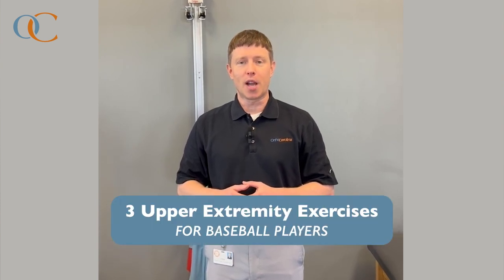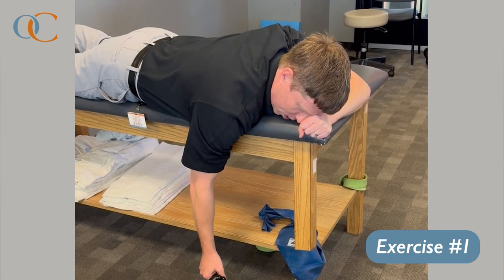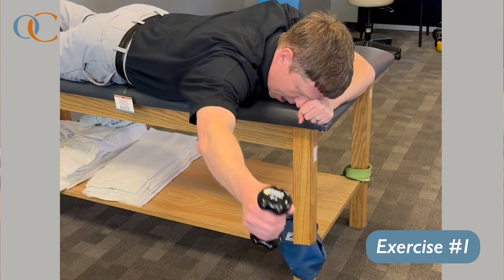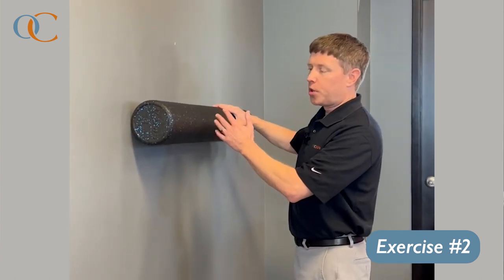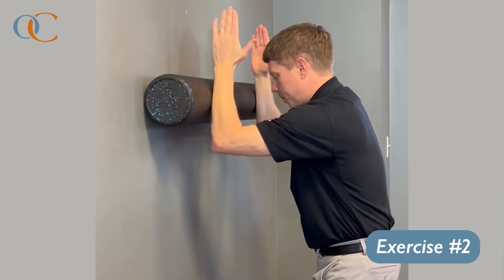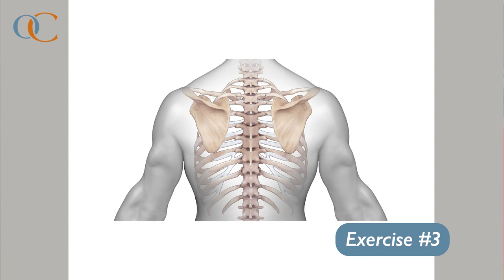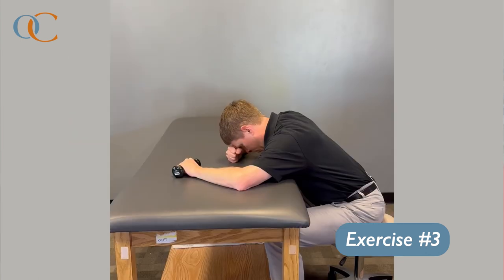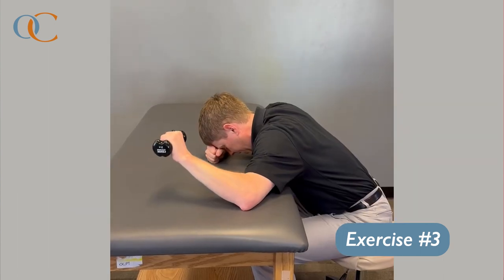Chris Gabriel, PT: 3 Upper Body Exercises for Baseball Players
Are you an athlete and want to find ways to improve your performance and minimize your risk of injury?

Chris Gabriel, PT, OCS, CSCS, has shared his three favorite upper body exercises tailored to strengthening baseball players to ensure these goals are met. 💪